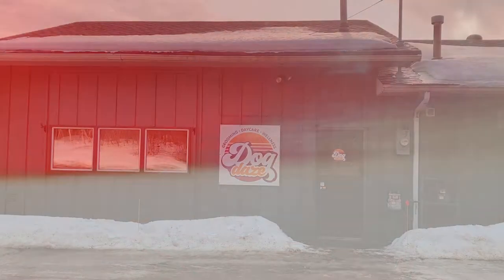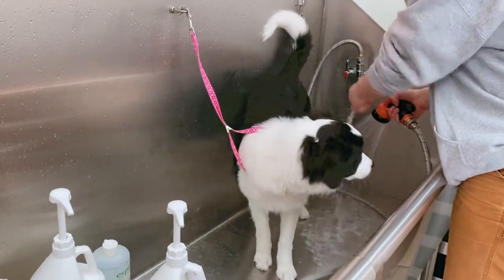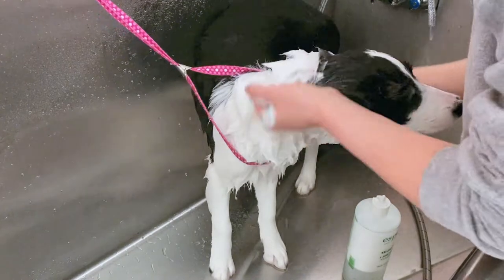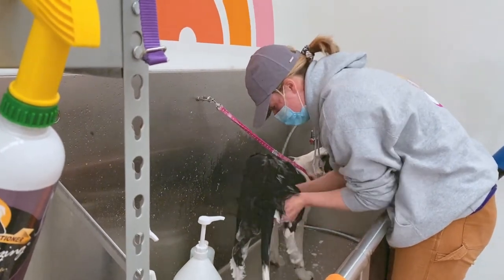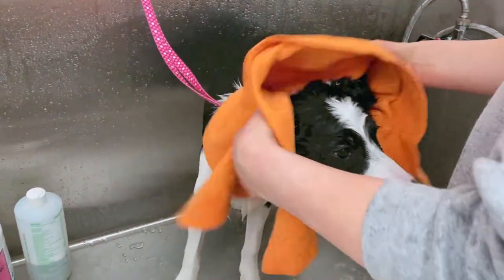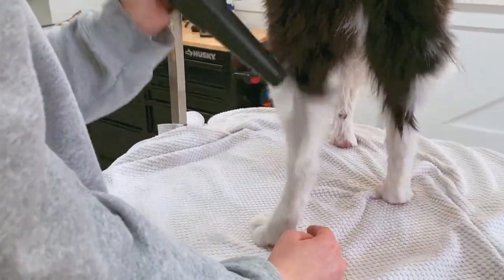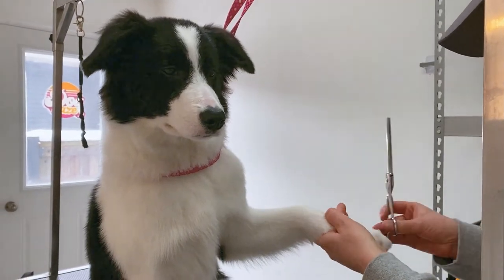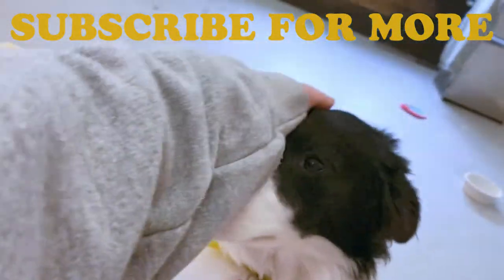Baby Border Collie Bath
Izzy is our 5 month old border collie. She's black and white and stinking all over. A cherry scented bath was the only option, so we jumped on it real fast. Have you ever seen a cleaner, more beautiful baby border collie? We think not!